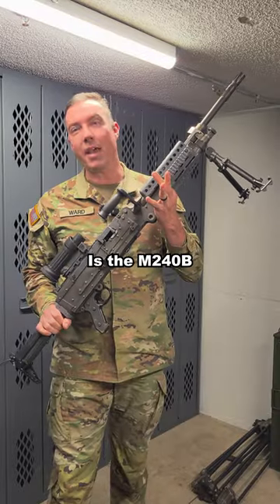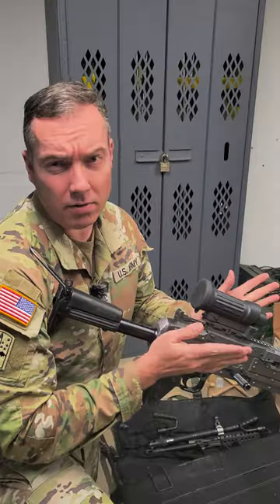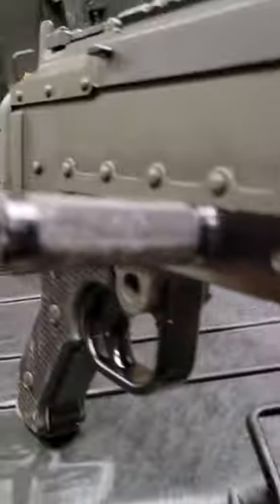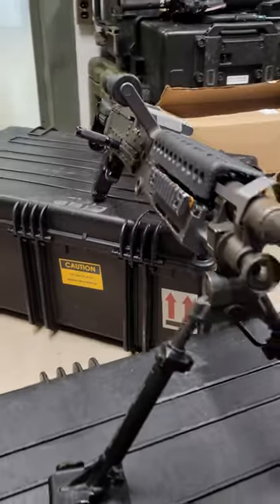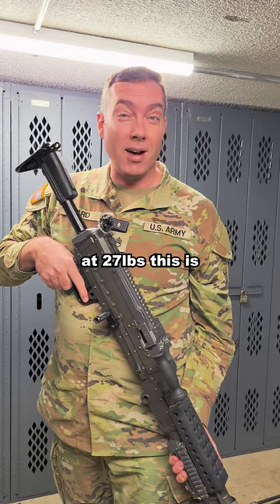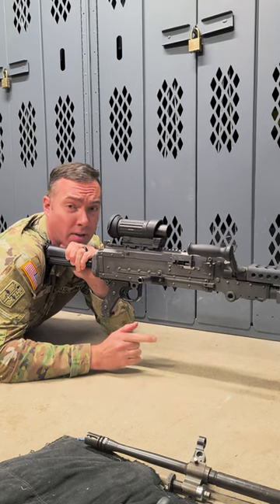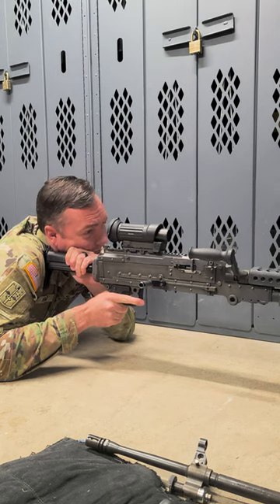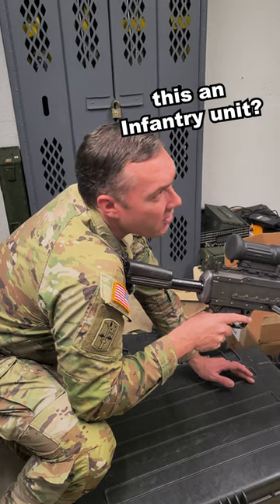The M240B is just one of the tools we use in the SDARNG.